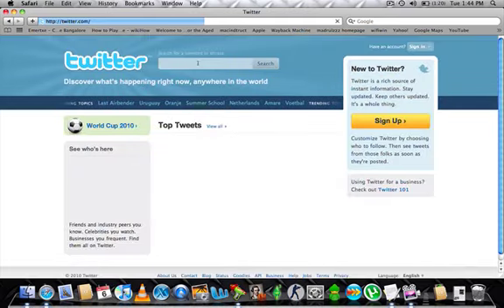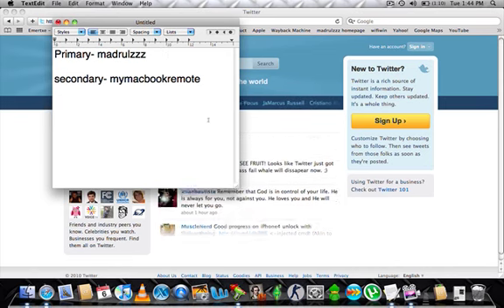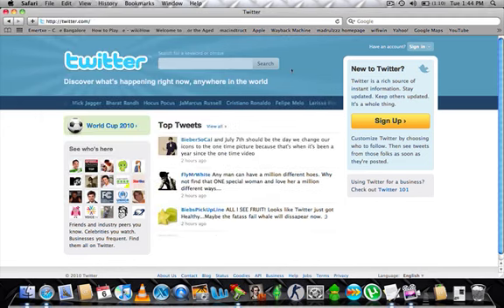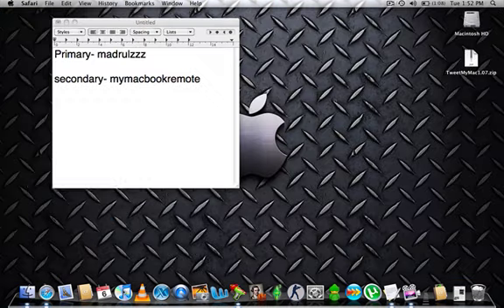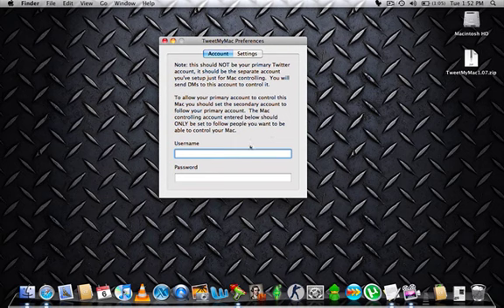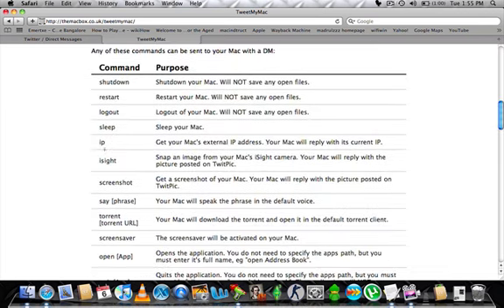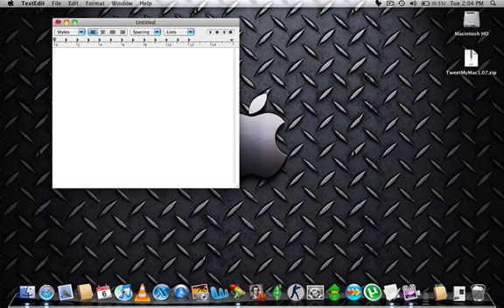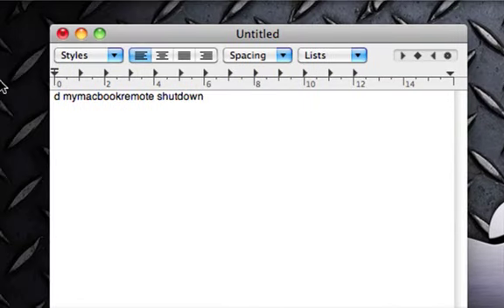control your mac with your mobile phone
the format to send the sms is "d accntname command"